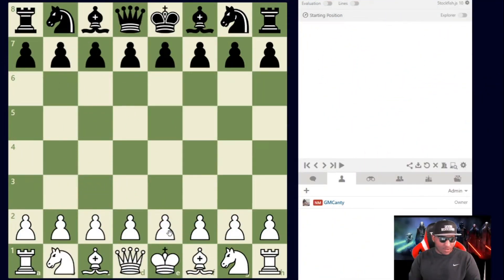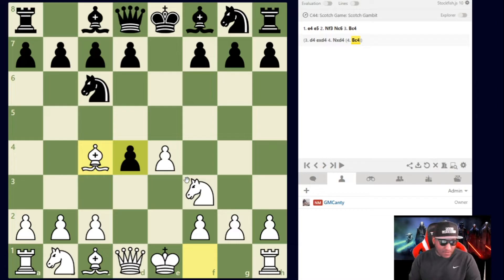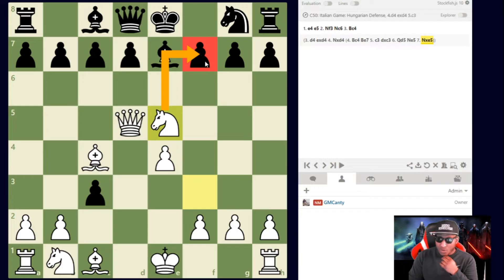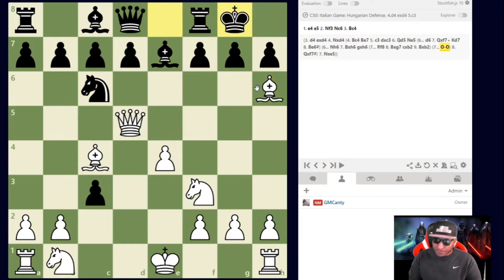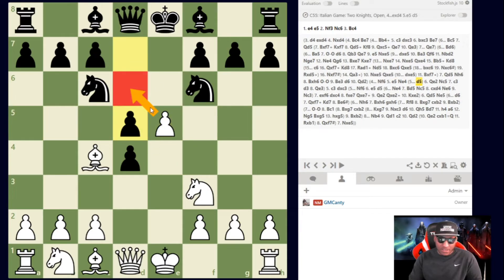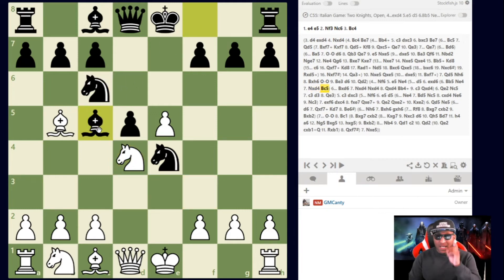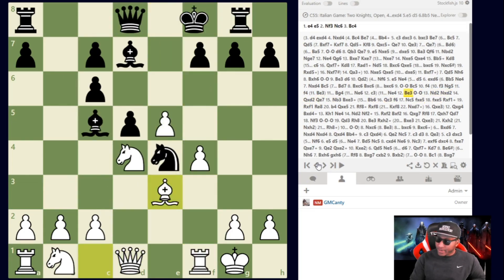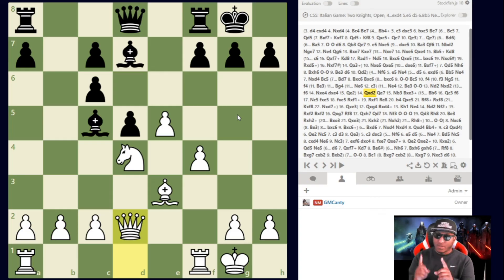Chess Openings: How To Play The Scotch Gambit - Quickstarter Jedi Guide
Help me achieve my goal by subbing to my channel! 126% 25.2K/20K joined!

Today we learn how to play The Scotch Gambit, a favorite of mine. Learn how to crush with it in this video!

📘  Dvortesky's Endgame Manual Hard Copy:

📘 The Best Tactics And Calculation Book Hard Copy: